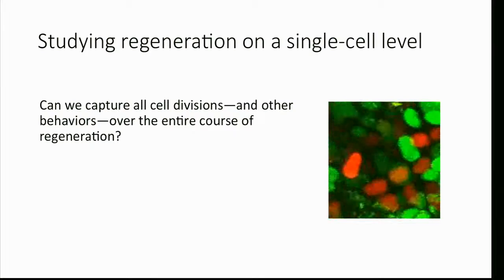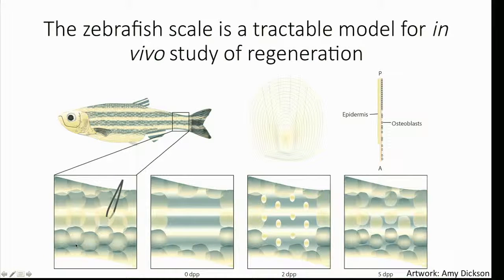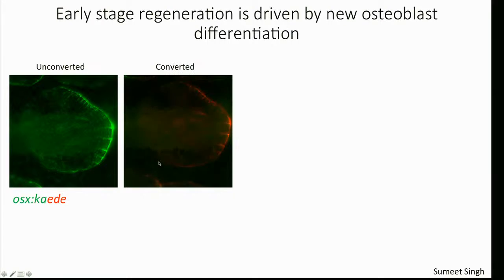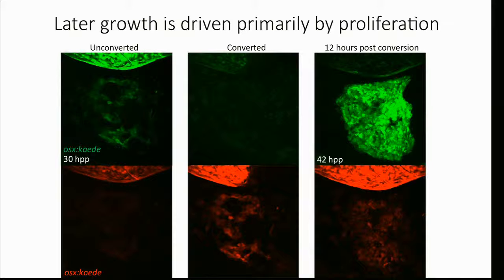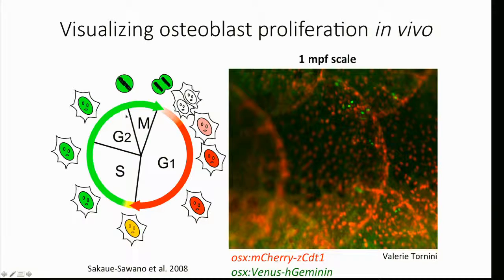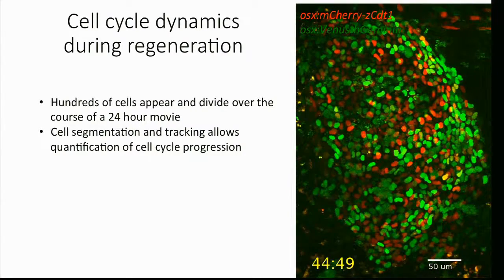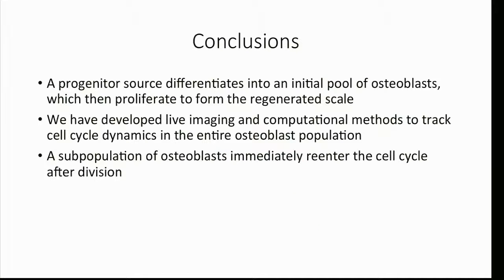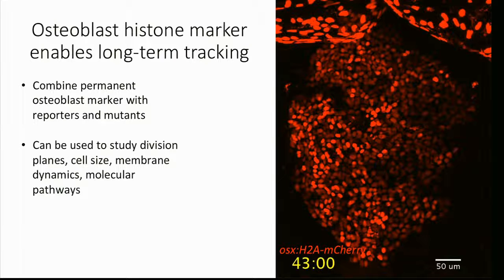B Cox: in totoimaging of osteoblast cell cycle dynamics in regenerating zebrafish scales.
"Ben Cox (Duke University) presents 'in toto imaging of osteoblast cell cycle dynamics in regenerating zebrafish scales.'

 A presentation at the 'Emerging Technologies - Imaging' session of the International Conference on Zebrafish Development and Genetics at The Allied Genetics Conference, July 13-17, 2016, Orlando, Florida.